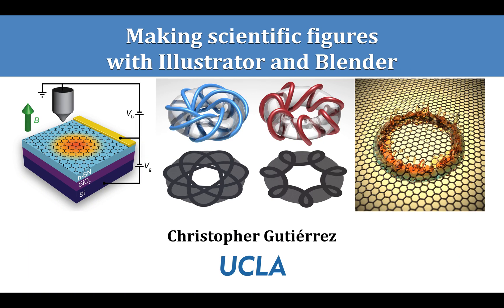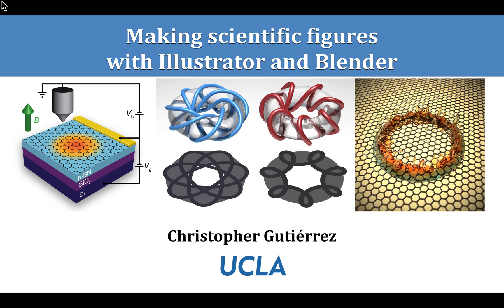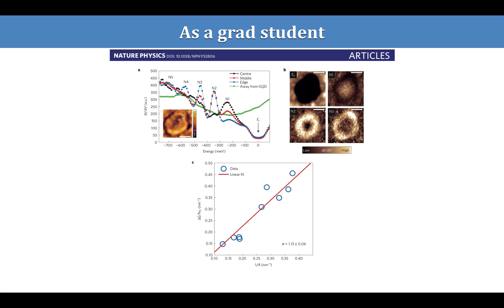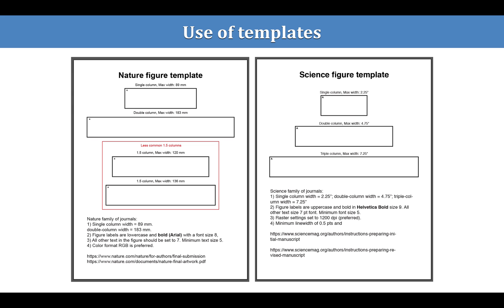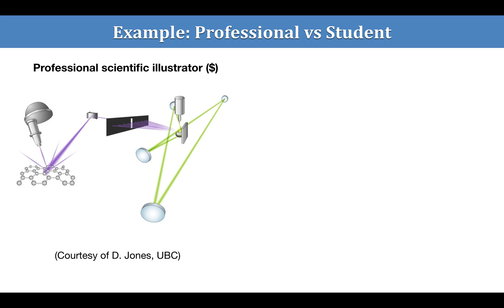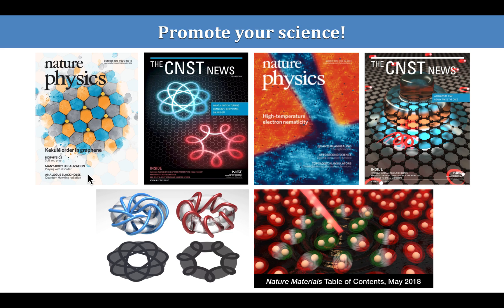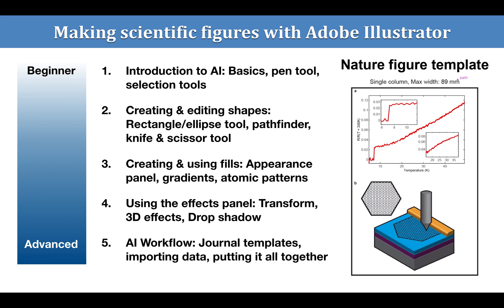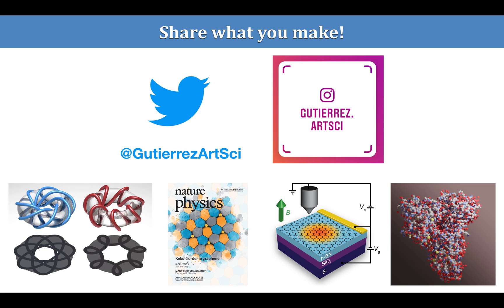Making Scientific Figures with Illustrator & Blender: Motivation & Intro for the workshops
*Edit 19 July 2021: To help me improve the series, please take this survey!

I've been an artist since I could hold a pencil, long before I studied Mathematics & Physics. As a scientist, those art skills have benefitted me greatly in being able to present & promote my scientific work to the masses. The goal of these workshops is to teach scientists some basic skills in using Adobe Illustrator and free open-source Blender in order to make beautiful, eye-catching scientific figures & scientific artwork.

If you make any beautiful figures from these workshops, please share them with me & the world & use